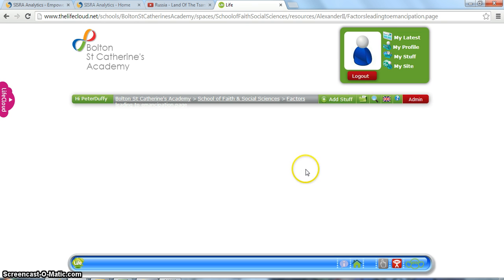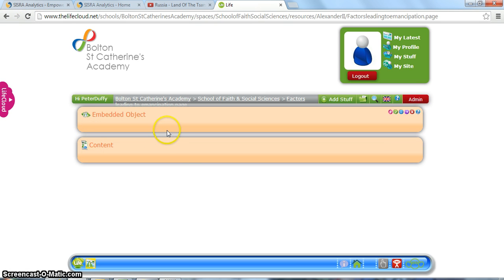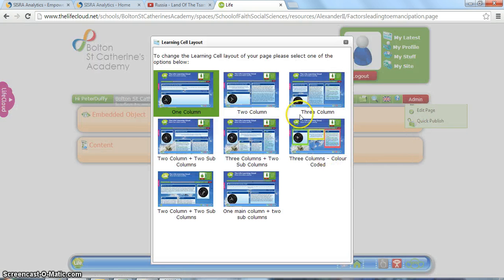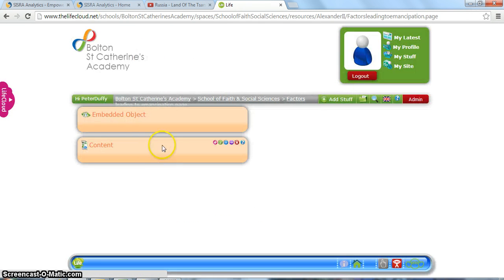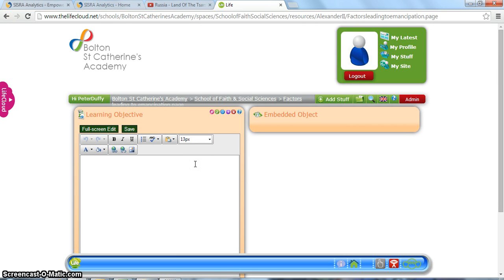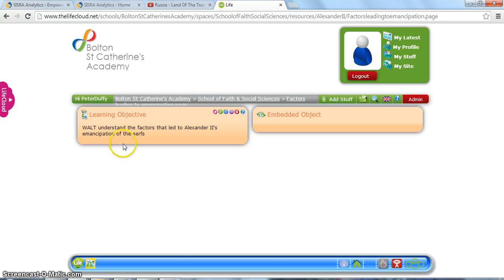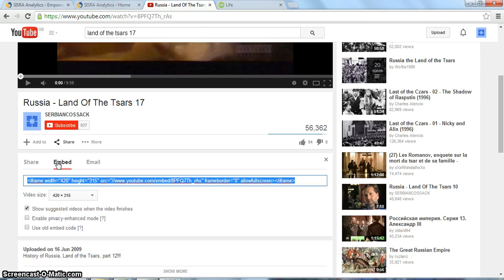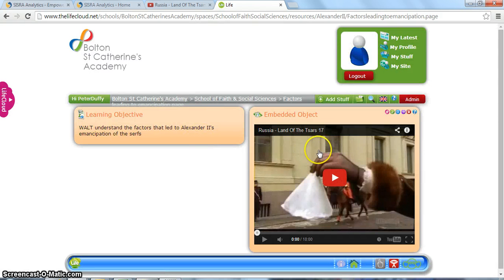Adding text and a YouTube video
How to add simple text and a YouTube video to you Life page.